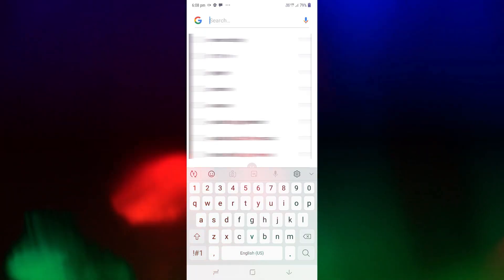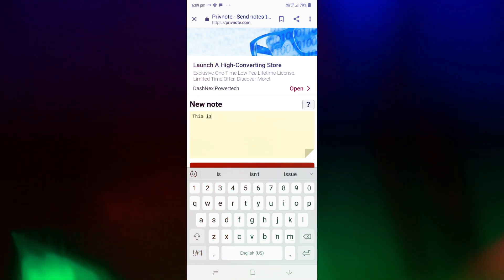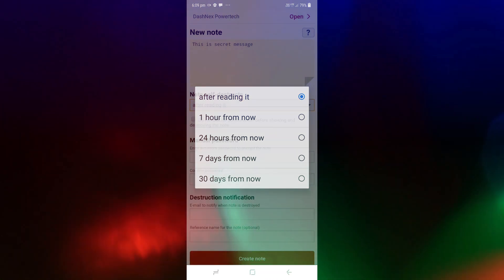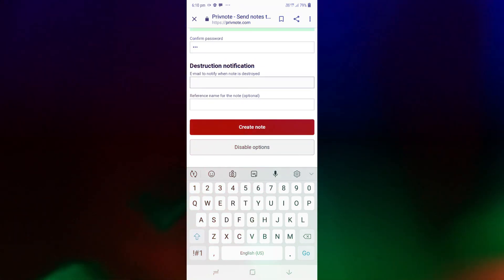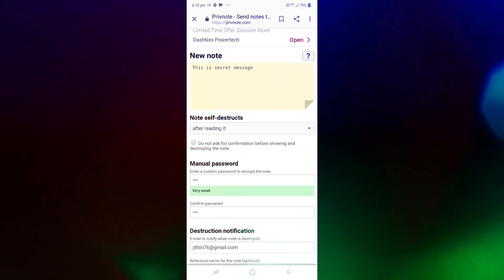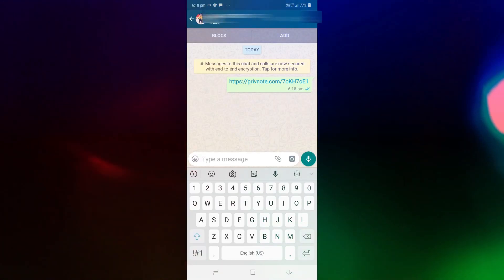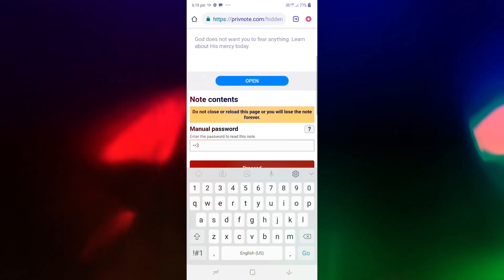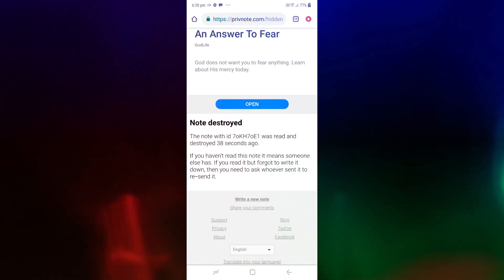വാട്സാപ്പ് മെസ്സേജ് എങ്ങനെ ഓട്ടോമാറ്റിക് ആയി ഡിലീറ്റ് ചെയാം...? 🔥🔥🔥 How to delete whatsapp Msg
വാട്സാപ്പ്  മെസ്സേജ് എങ്ങനെ ഓട്ടോമാറ്റിക്  ആയി  ഡിലീറ്റ്  ചെയാം...? 🔥🔥🔥 How to Delete whatsapp Message automatically.